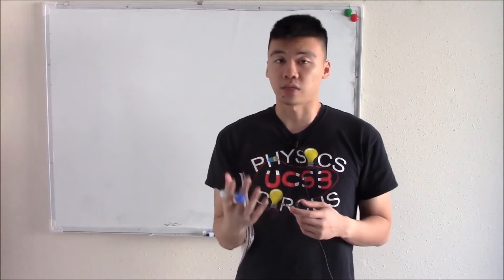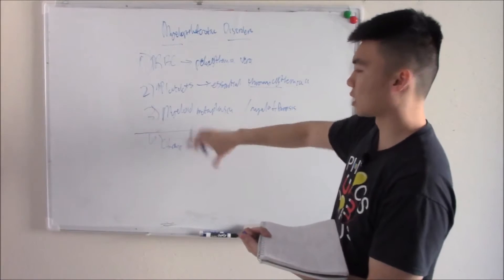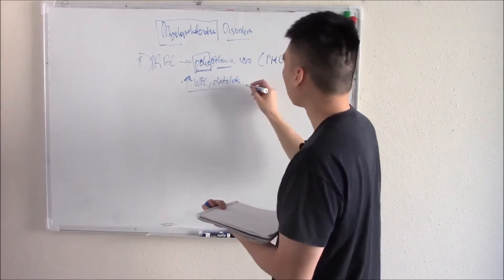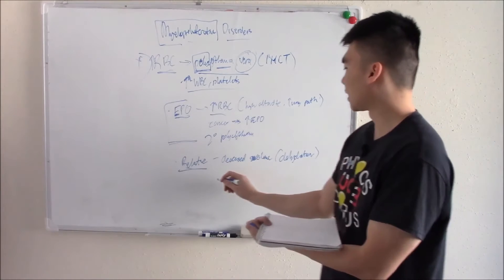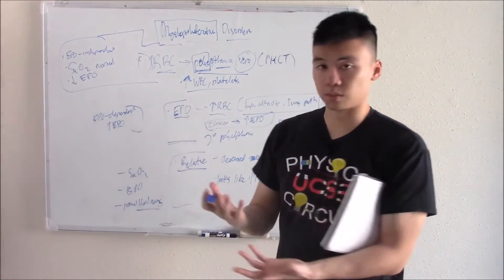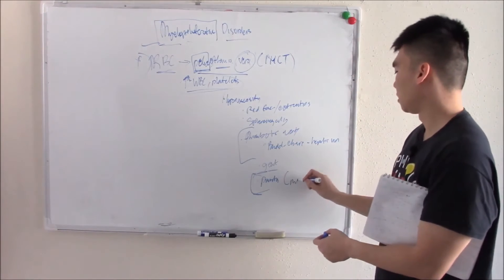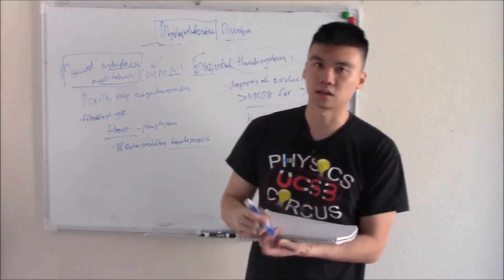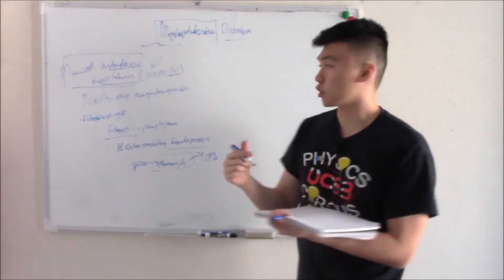USMLE Hematology and Oncology 3 Myeloproliferative Disorders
More pathology! This is gonna be on myeloproliferative disorders, which judging from the name is from too much myeloid cells.

The types of myeloproliferative disorders include:
Polycythemia (too much RBCs)
Essential thrombocythemia (too much thrombocytes)
Myeloid metaplasia with myelofibrosis
Chronic Myeloid Leukemia

Many of these are associated with JAK 2 kinase mutation. Again, we will discuss how they p resent and how the USMLE likes to ask them! Also we will discuss some pharmacology and how to treat these disorders.